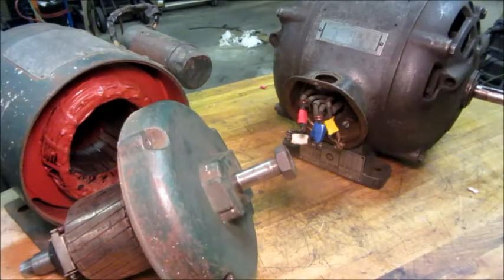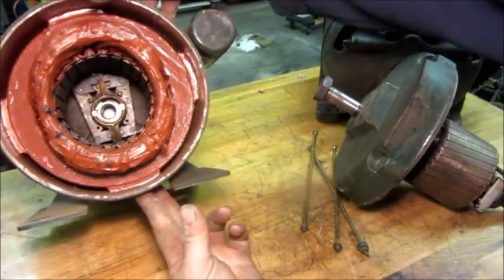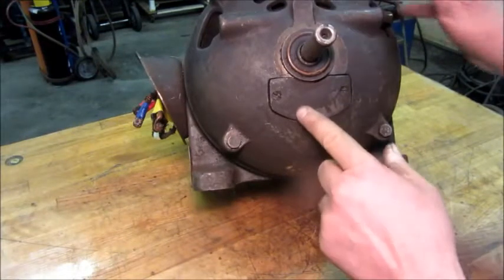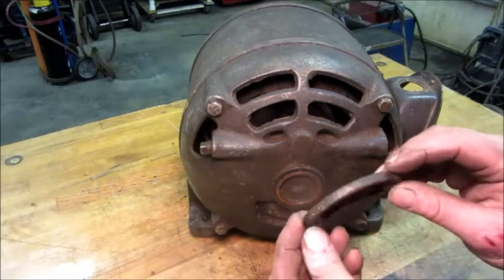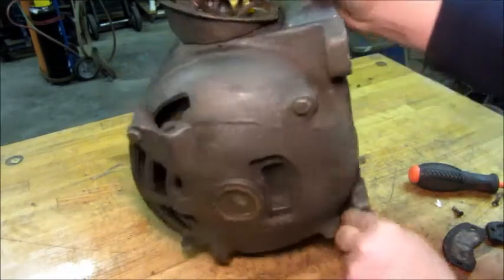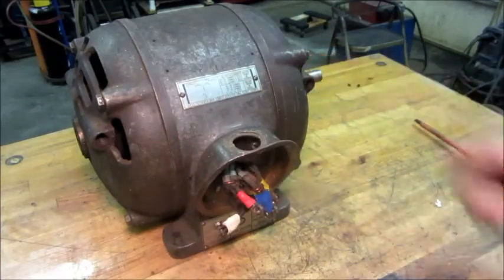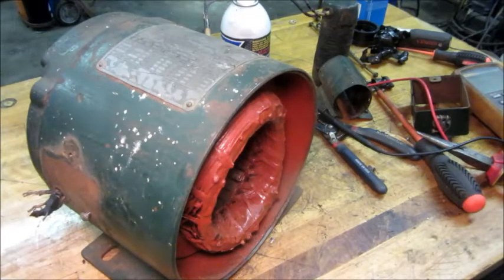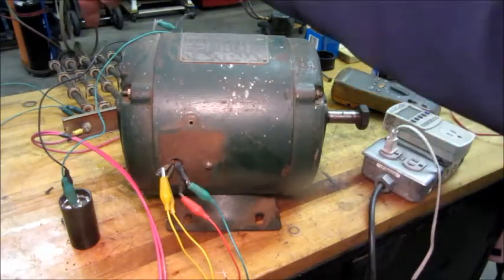Two vintage electric motors check and test... Dumore Grinder and Westinghouse Machine Tool Motor...